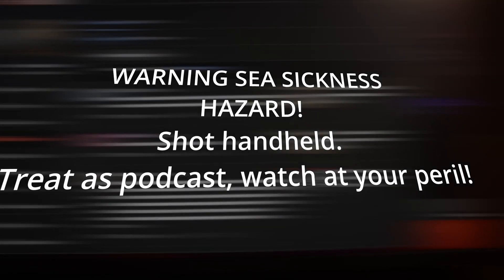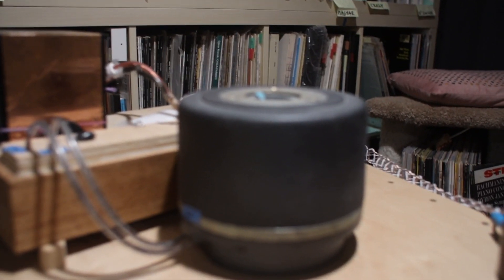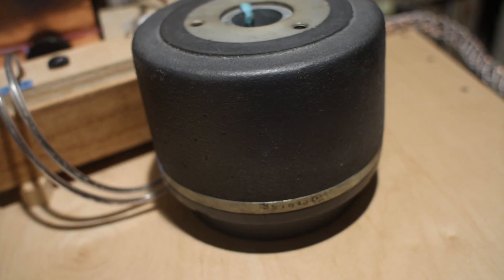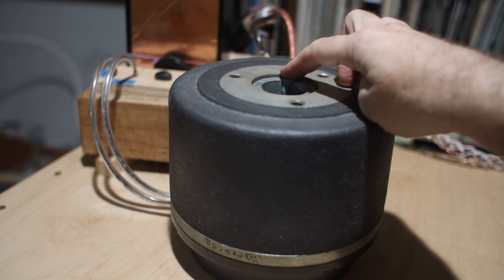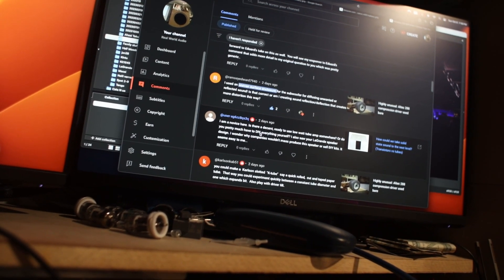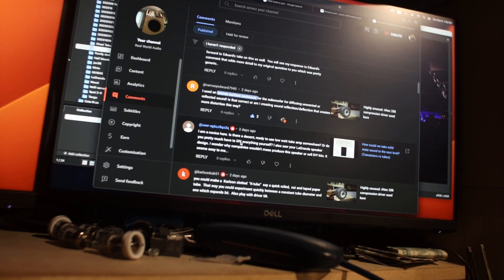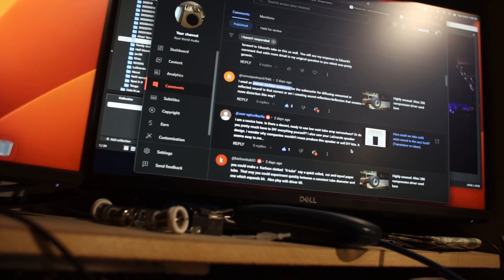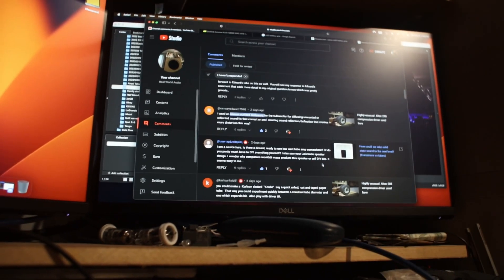Answers to Altec 288 questions!! (Part 1)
Answering questions to my videos on the Altec 288 compression driver.
Enjoy! Thank you for commenting.  ; )

I hope you find my videos helpful, and perhaps they saved you money and headaches. You can return the favor and the balance in the universe through Buy me a coffee, which is a simple uncomplicated way to donate as low as 2$ to keep this channel as much ad-free as YouTube allows.
I understand that YT adds a few ads, on which YT collects ALL royalties (I get none.) Yet, were I to monetize the channel, the number of ads would sky-rocket and would be very disruptive to your viewing experience.
I spend a considerable amount of my time (and resources) to run this channel. As I have NO SPONSORS, get NO KICK-BACKS, nor deals of any kind with any manufacturer, your kind support goes a very long way to help me to keep this channel going!

Greetings, János